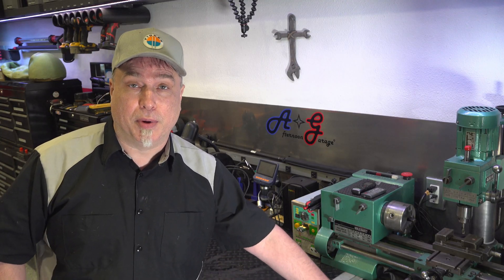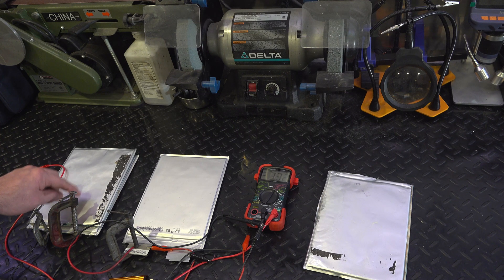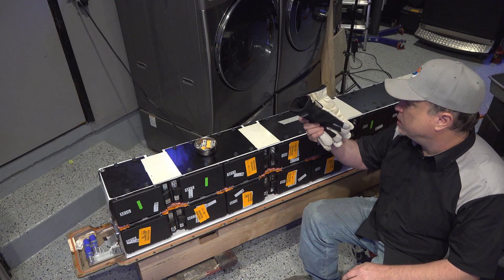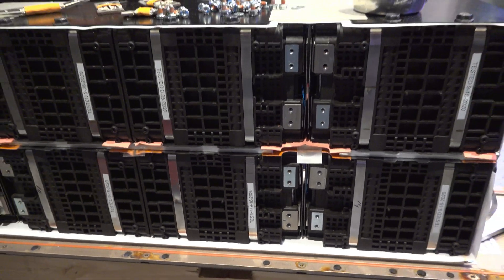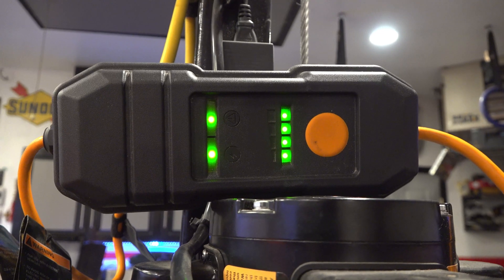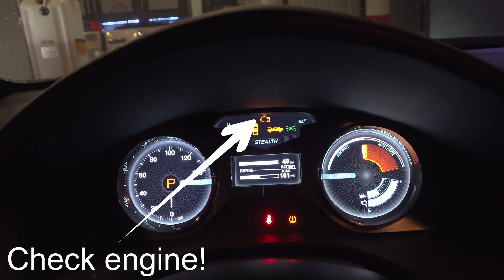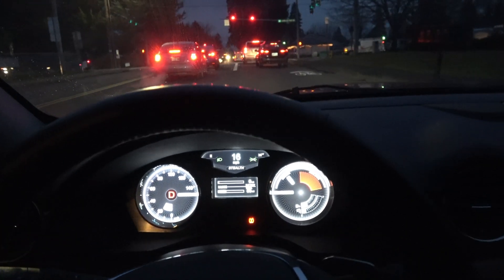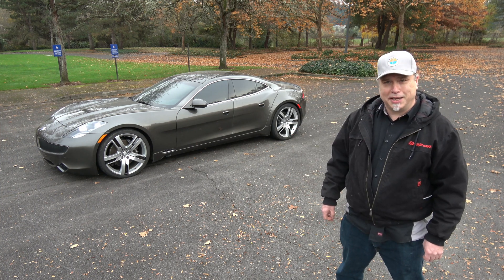Fisker Karma: Reassemble and drive! [4K] Ep50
I am going to talk about why a single cell failure will make the whole pack fail, show the defective single cell.  I will don my gloves again and get this battery installed.  I charged the battery and took it on a test drive.  I am amazed the car operates as it should.  If anyone tells you that 'check engine' lights are normal for the battery, this is false.  My car is working great now!

0:00 Intro
0:30 Module equivalents
1:54 Why Fisker batteries fail
3:40 Battery pack reassemble
4:27 Close-up of terminal lugs
5:24 Battery pack reinstall
7:54 Charge battery with 110v
8:33 Fill coolant
9:08 Clear codes
9:45 Test drive to 0 miles
11:09 Summary and reaction